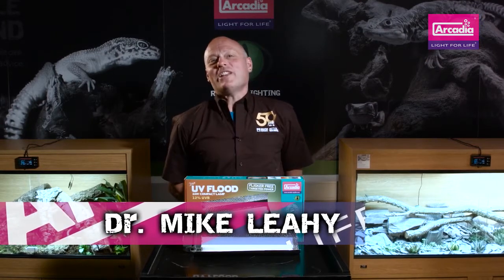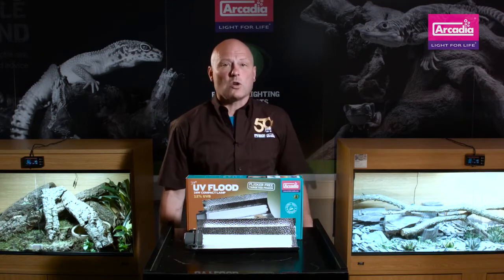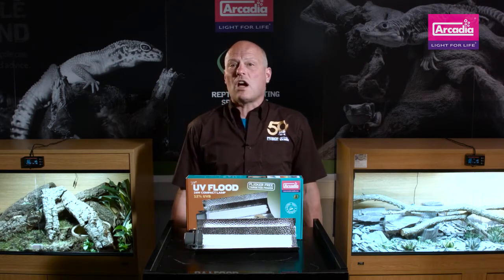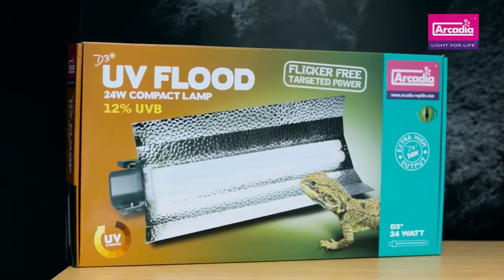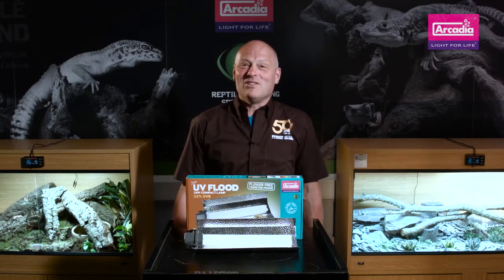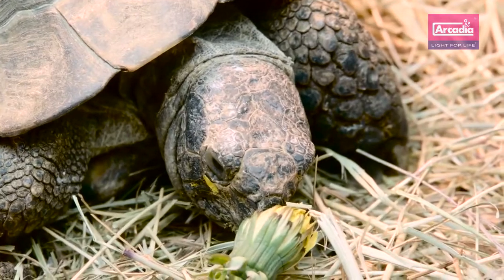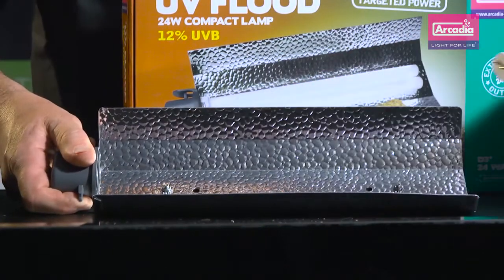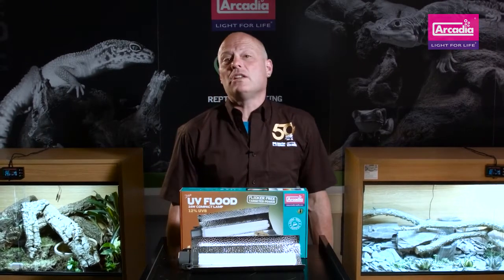Arcadia Reptile D3+UV Flood UVB Projection Fitting in 24 and 55w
Arcadia Reptile team up with Nat Geo expert Dr Mike Leahy to show you the revolutionary D3+ UVFLOOD UVB system. IP67 waterproof, flicker free, HO T5 Power compact and a complete kit of lamp, UVFLOOD reflector and power supply. A real FLOOD of UVB rich light guaranteed to be effective for 12 whole months. Lamp 'Made in Germany'. NOW available in 55w.